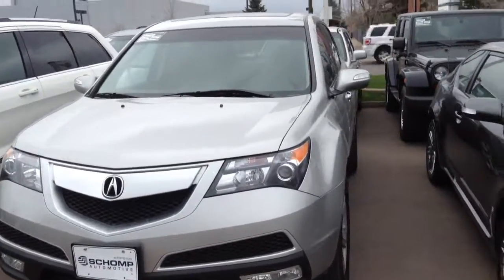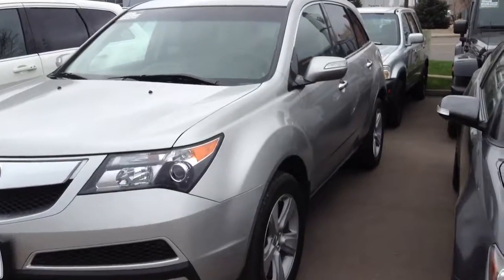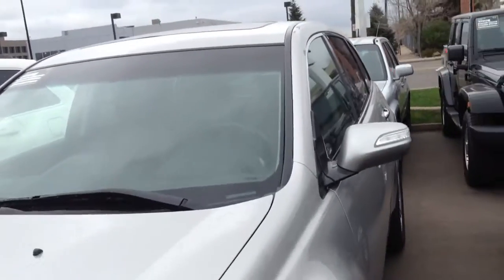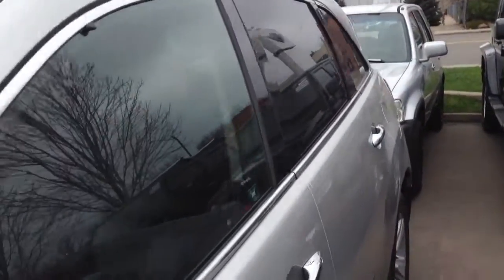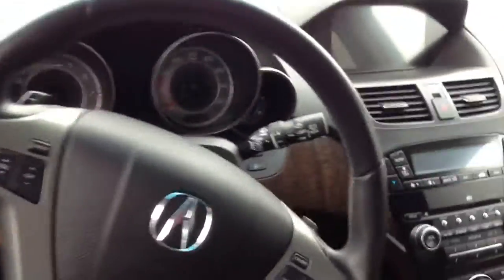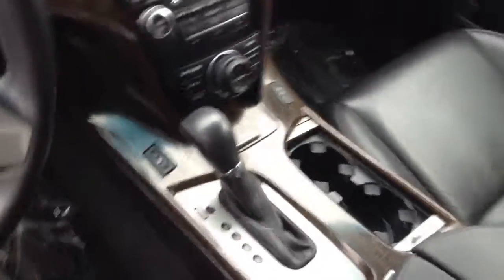2011 Acura MDX Tech PKG